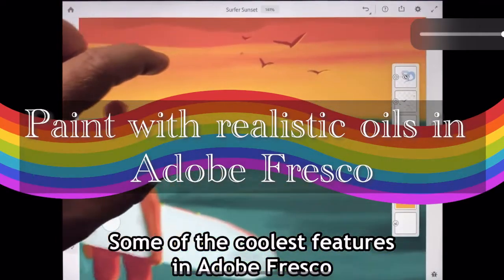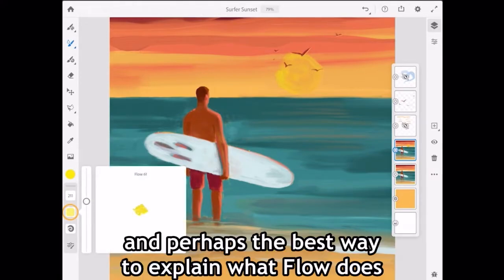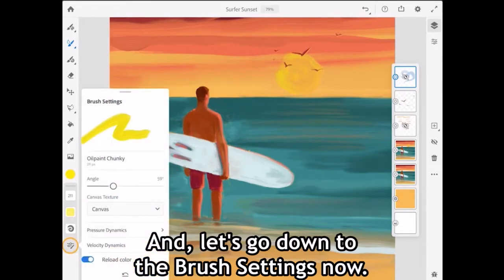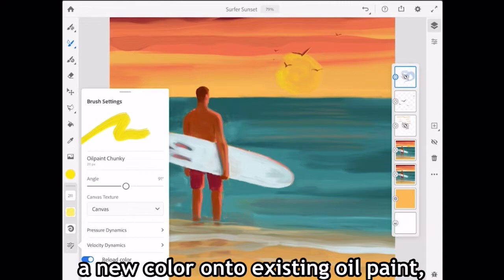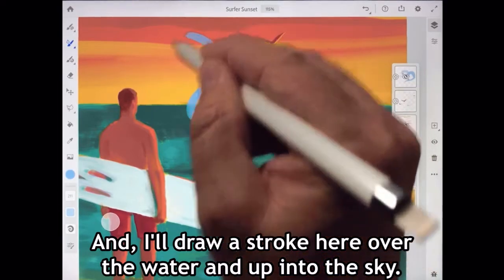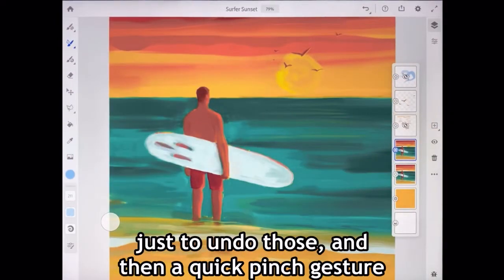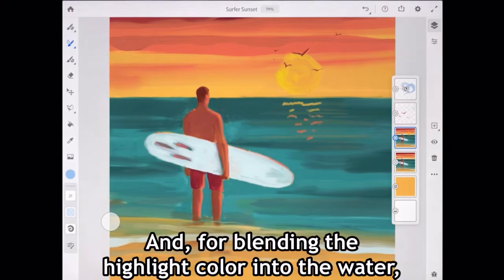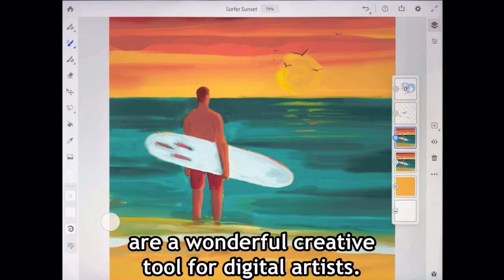Paint with realistic oils in Adobe Fresco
Select a brush and change settings

To access the oil brushes, tap the Live Brushes tool in the Toolbar and choose Oil. Use the tool options at the bottom of the Toolbar to change brush controls such as Size, Flow, Paint Mix, and Brush Settings.
Flow controls how much paint is loaded onto the brush.
Paint Mix controls how a new color mixes with existing colors in the painting.
Brush Settings offer many options for changing the appearance and behavior of a brush.

Oil paints never dry

Unlike actual oil paints, the oils in Fresco never dry and can always be mixed together, even after the image has been closed and reopened.

Use Paint Mix and Opacity to mix existing colors
If you want to mix the existing colors on a layer without adding a new color:
Tap the Color Chip to open the Color Picker and drag the Opacity slider to 0%.
Adjust the Paint Mix setting to a desired setting.
Paint on the image with an oil brush to mix the existing colors together without adding any new color.